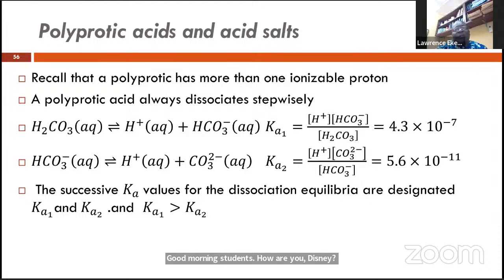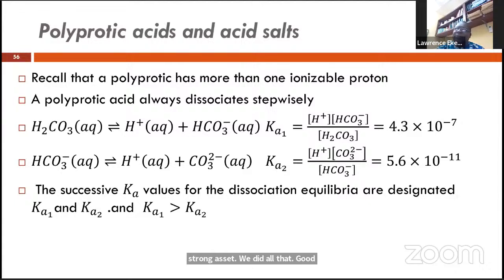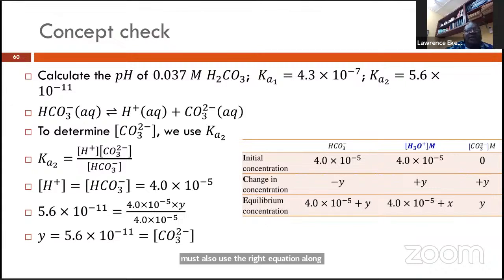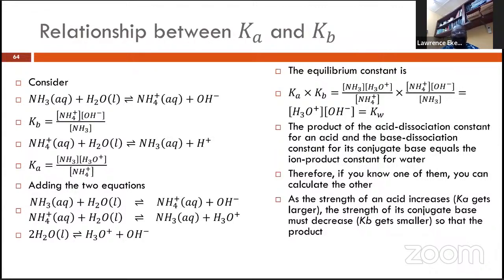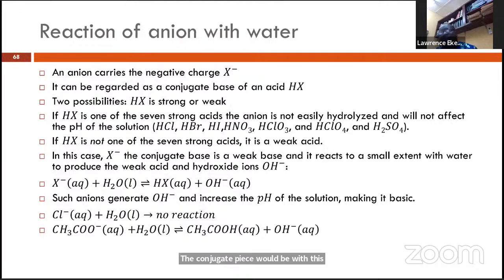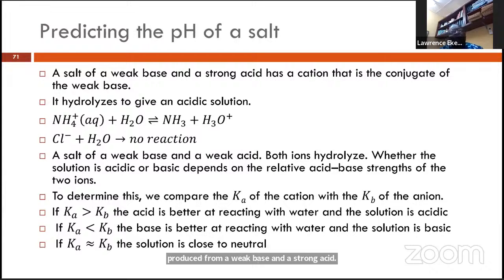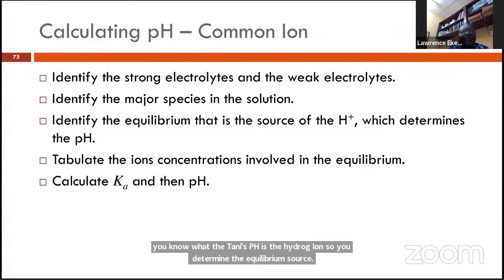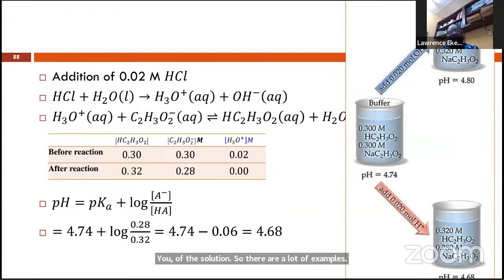FSC112-INTRODUCTORY CHEMISTRY I